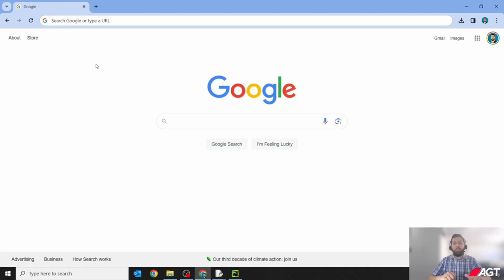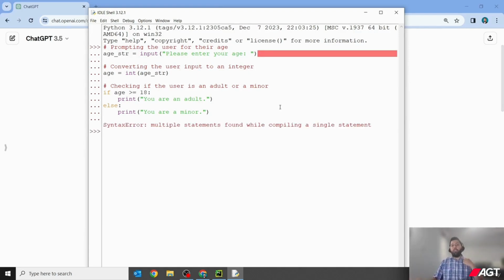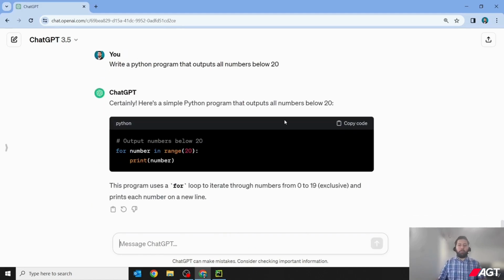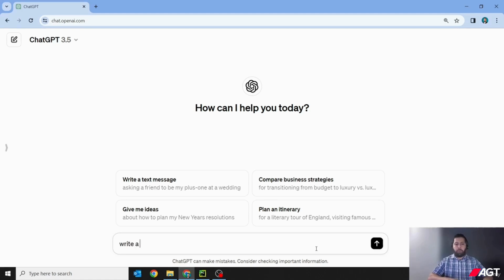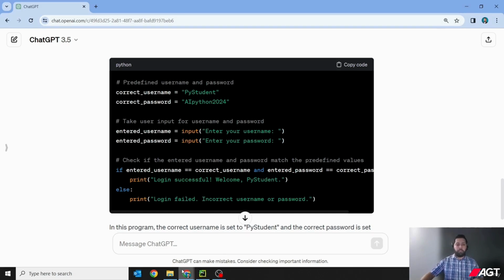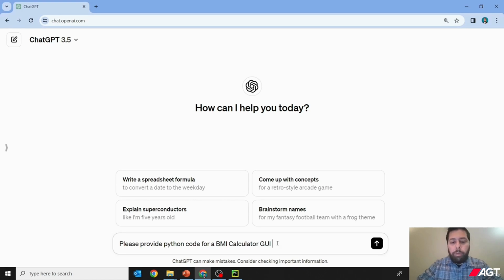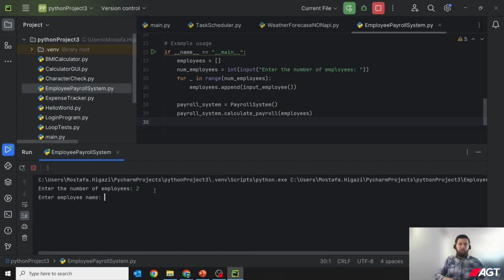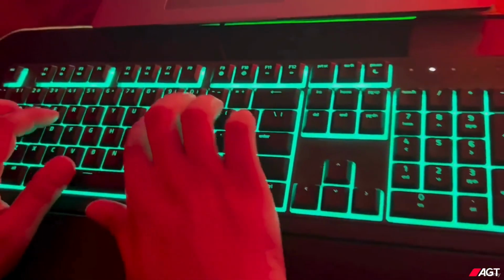Master Python Programming with ChatGPT's Help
🐍 Master Python Programming with ChatGPT's Help | 2025 Ultimate Guide 🚀

Want to learn Python programming faster than ever? Discover how to combine Python tutorials with ChatGPT's AI power to accelerate your coding skills! Whether you're a beginner or looking to master web development 2025 and data science, this revolutionary approach will transform how you learn.

🔥 What You'll Master:
✅ Best way to learn Python using ChatGPT as your 24/7 tutor
✅ Python tutorial for beginners - from basics to advanced concepts
✅ How to use ChatGPT for studying programming efficiently
✅ Web development roadmap for 2025 with Python frameworks
✅ Data analysis and machine learning applications
✅ ChatGPT tutorial specifically for coding assistance
✅ How to use ChatGPT Canvas for Python project planning

💡 Perfect For:

Absolute beginners starting with learng python

Aspiring software engineering professionals

Data analyst candidates wanting Python skills

Developers preparing for how to use ChatGPT for interview scenarios

Anyone interested in artificial intelligence robot programming

🚀 Why This Method Works:
✔️ ChatGPT explains concepts like a personal tutor
✔️ Get instant code feedback and improvements
✔️ Learn web development course material faster
✔️ Perfect your skills with data science projects
✔️ Master Python in record time!

Essential Python syntax and structures

Building real-world projects with AI assistance

Debugging code with ChatGPT

Preparing for technical interviews

Keywords used: web development 2025, how to use chatgpt for interview, how to use chatgpt canvas, python tutorial, artificial intelligence robot, how to use chatgpt, machine learning, data science, web development roadmap, learn python programming, python tutorial for beginners, chatgpt tutorial for beginners, data analysis, best way to learn python, learng python, web development course, how to use chatgpt for studying, data analyst, software engineering, chat gpt tutorial

Pro Tip: Watch with VS Code open and practice each concept as we go! Try asking ChatGPT to explain any confusing parts in different ways until it clicks.